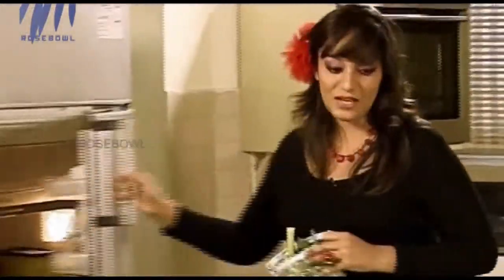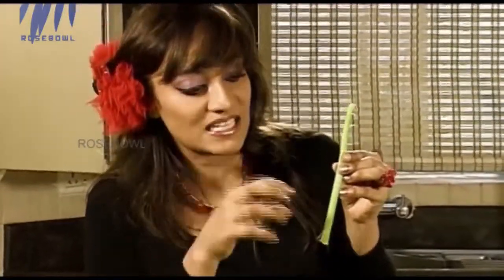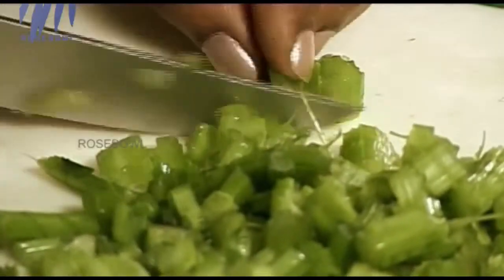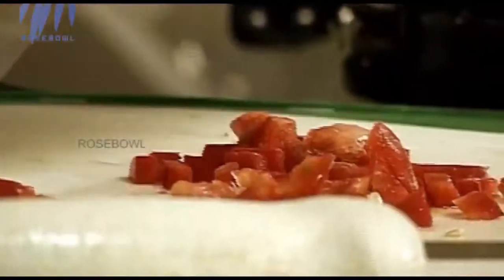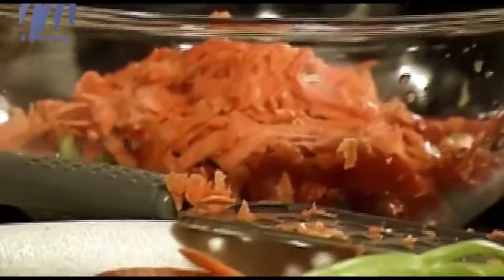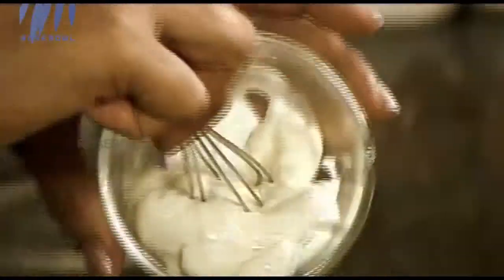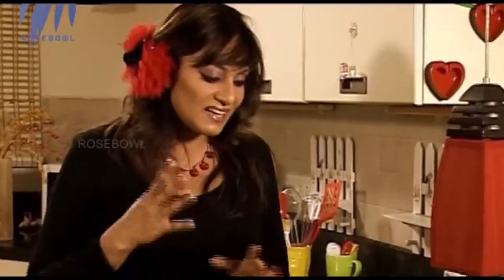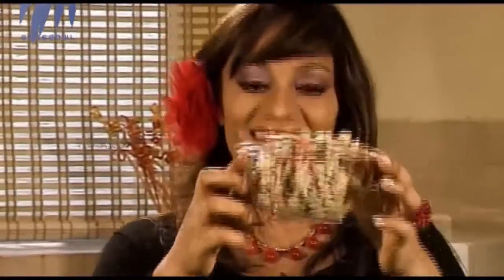Celery Salad - Jagee's Cookbook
In this episode of Jagee's Cookbook, Jagee shows how to make celery salad.